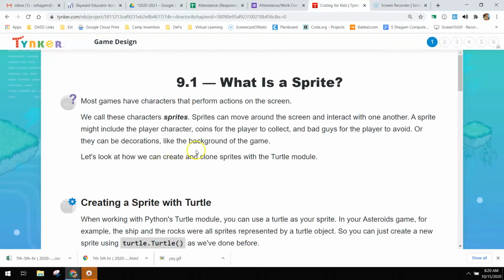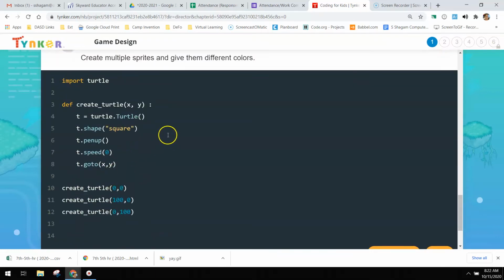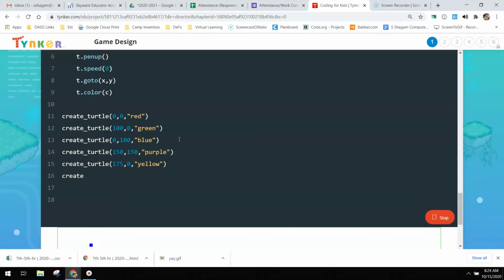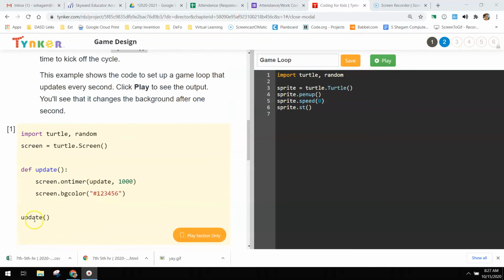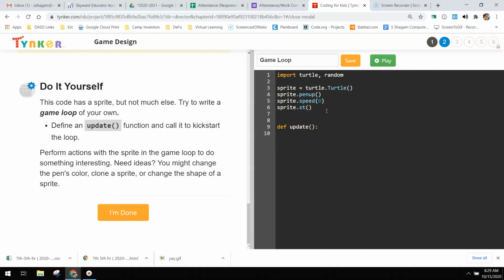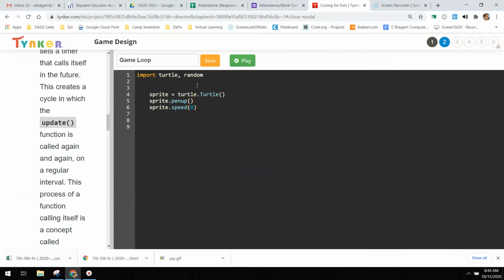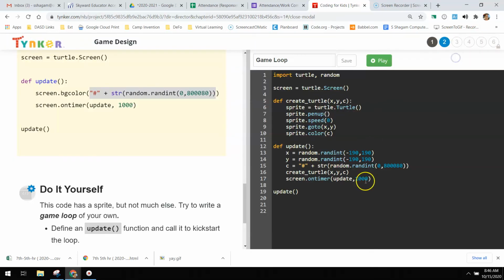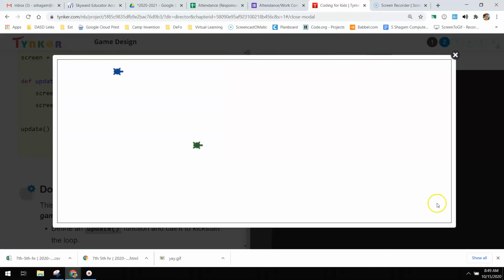Python 101 Lesson 9 Walk Through PART 1